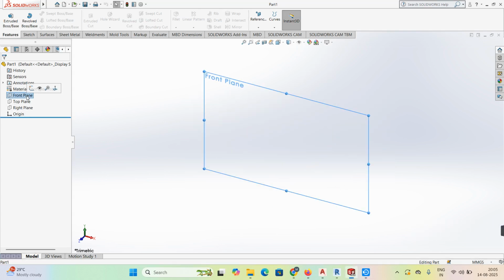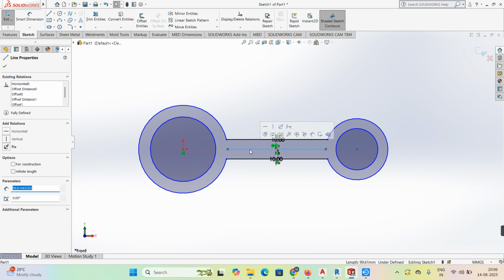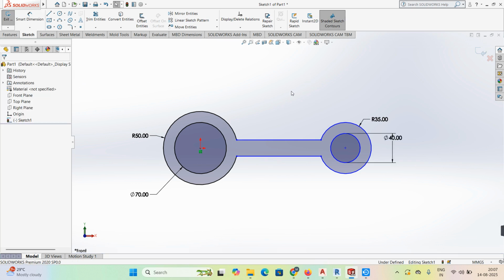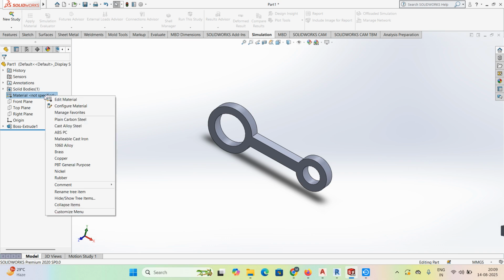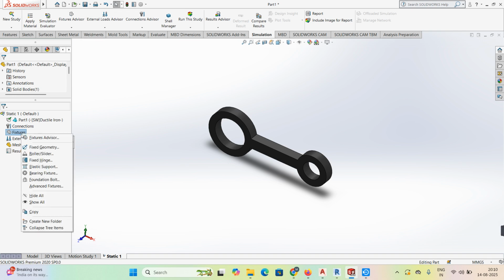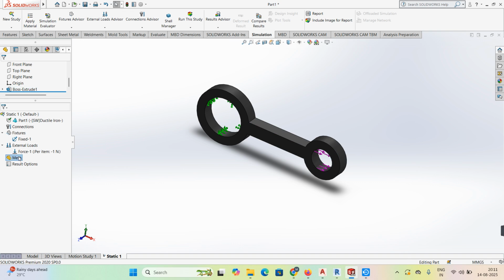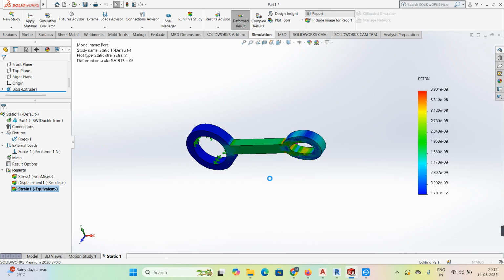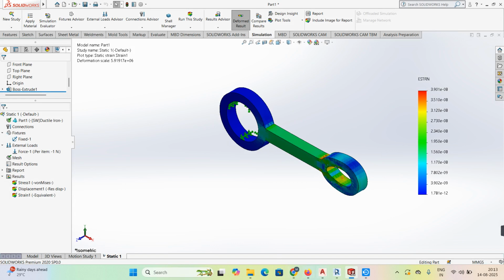Simulation in Solidworks Student Live Assignment